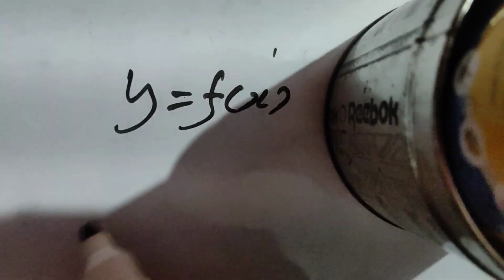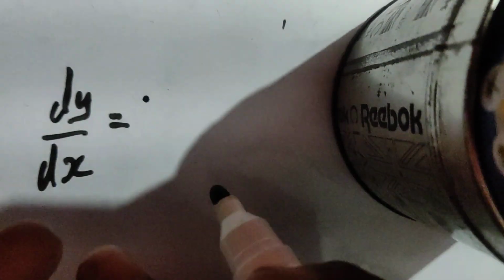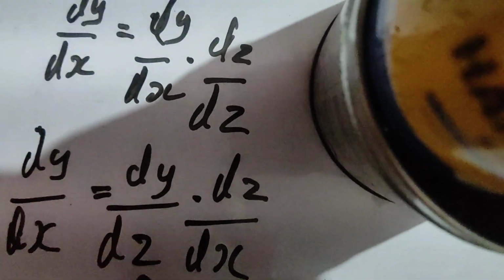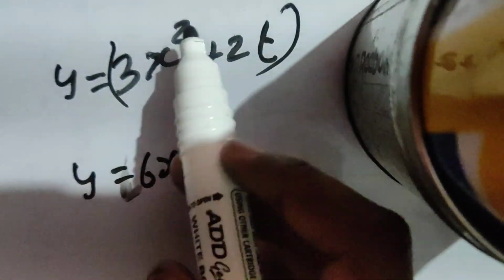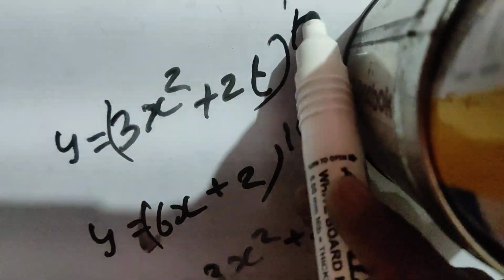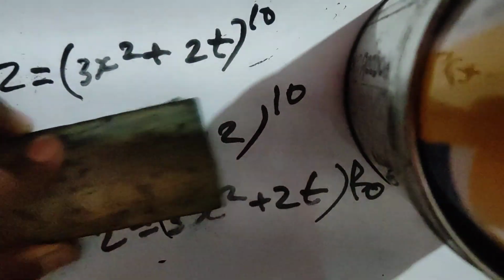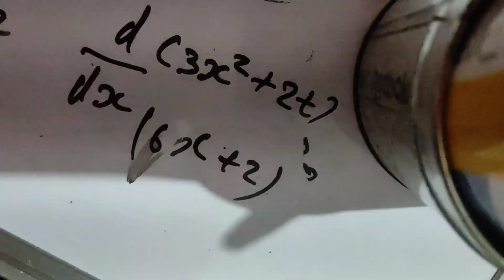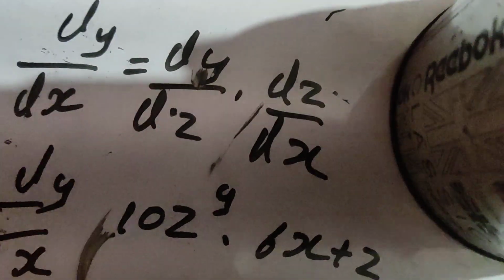Differentiation topic:- chain rule Ager samjh na aye toh jinda jala dena 🔥